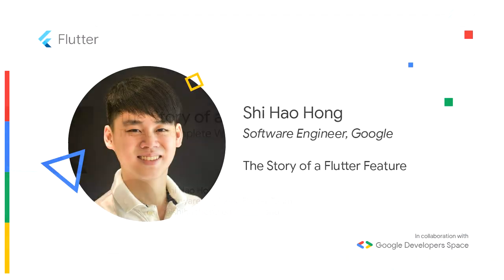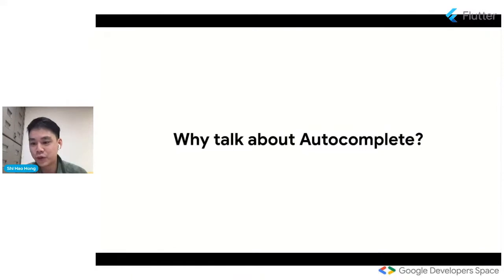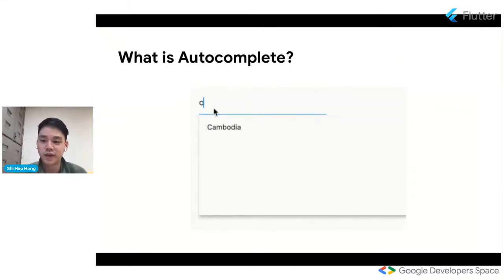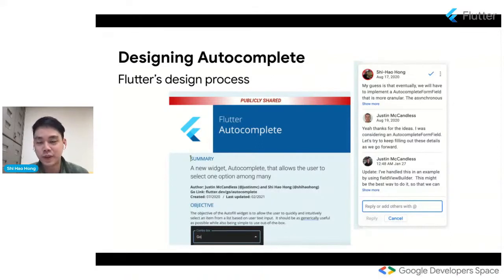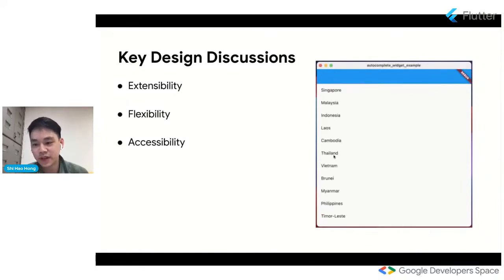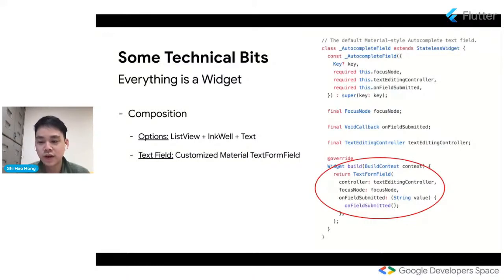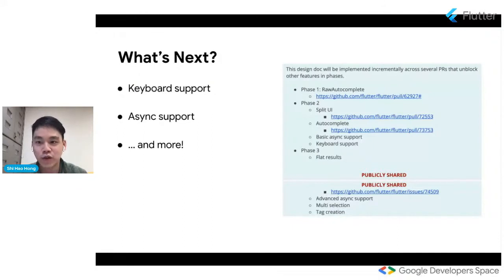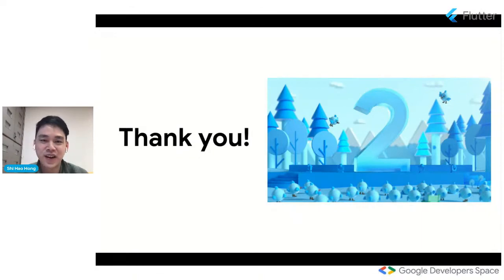Flutter Autocomplete Widget - Shi Hao Hong (Software Engineer, Google)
Flutter Engage Southeast Asia is a regional extended event of Flutter Engage. Join us to learn more about the announcements, cool new features and engage with our experts in the community.

Speaker: Shi Hao Hong (Software Engineer, Google)
Topic: The Story of a Flutter Feature - Autocomplete Widget